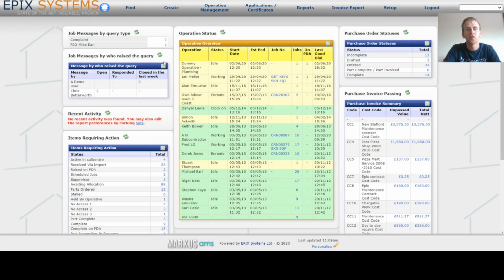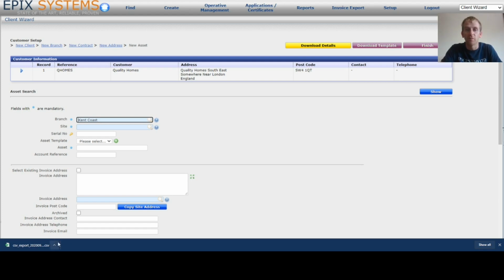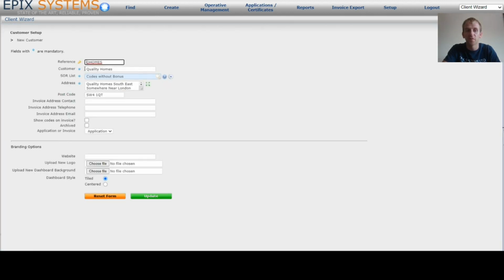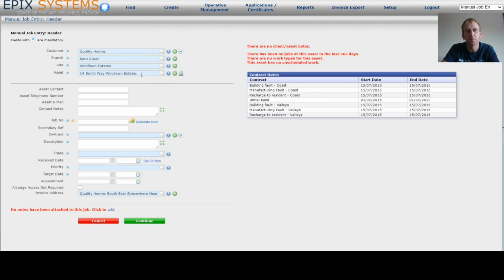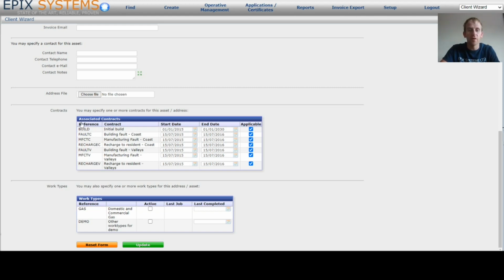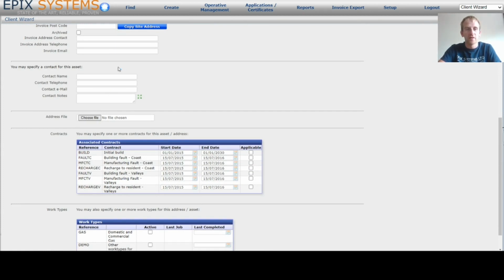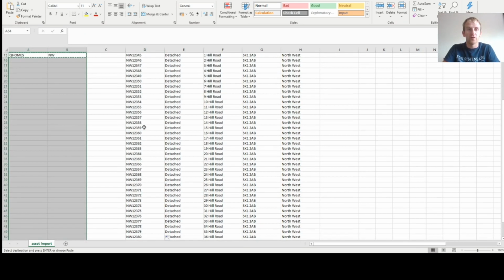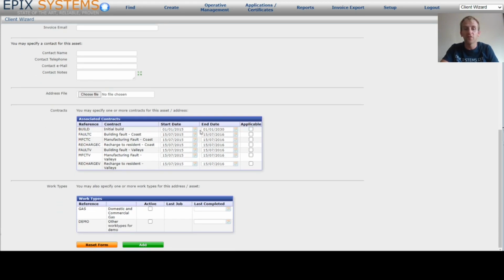How to import assets in bulk using the Asset Importer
Do you have a list of assets provided by your client for each of your sites that you want to add into the system but not have to do it manually?

This tutorial explains how to import assets in bulk from a spreadsheet.